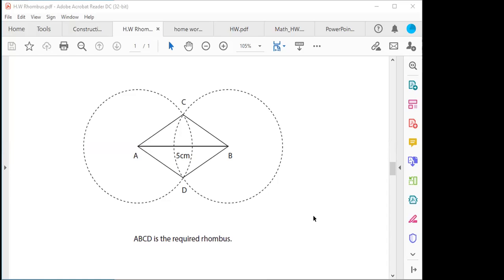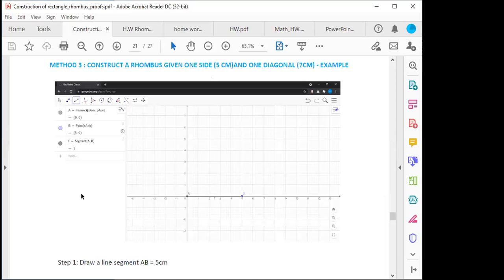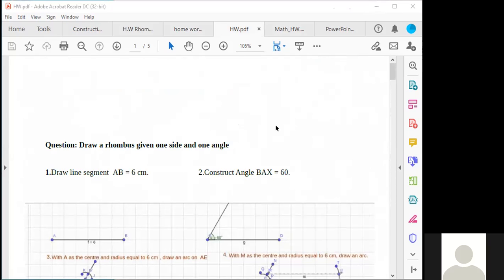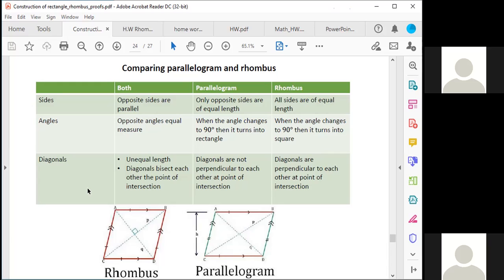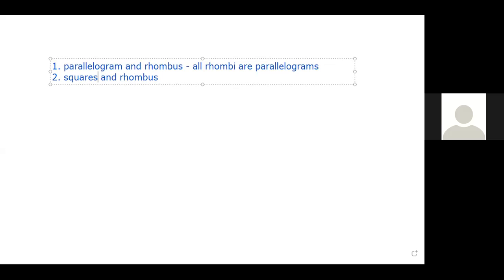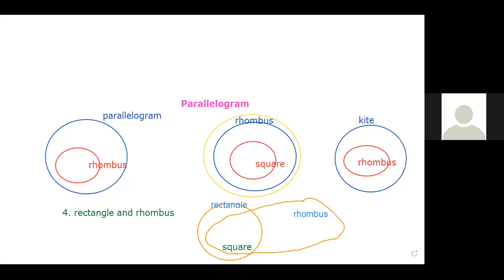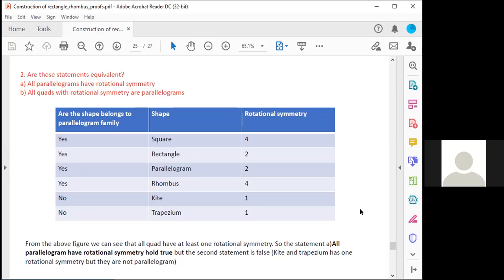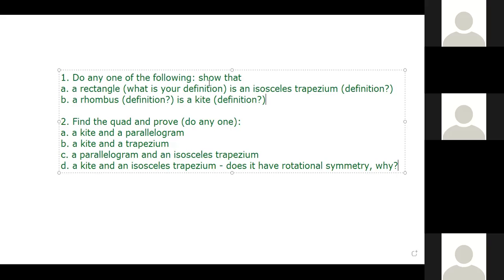Quadrilateral, part-2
The video deals with the construction of a rhombus, comparing parallelogram and rhombus, and proof of the isosceles trapezium is a special rectangle.
--Time Stamp
0:00 - Quadrilateral
0:13 - Discussion
03:43 - Construction of Rhombus
15:43 - Homework Discussion
21:11 - Comparing Parallelogram and Rhombus
27:13 -  Rhombus and Square
51:21 - Proof for Isosceles trapezium is a special rectangle
53:11 - Homework